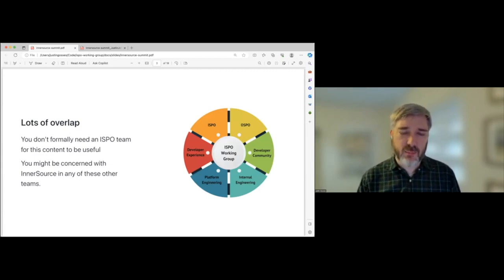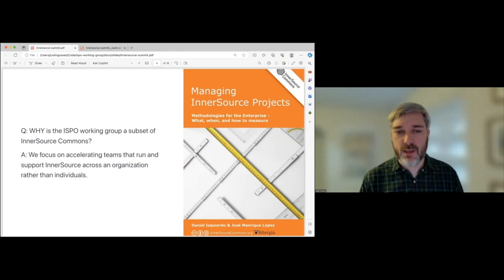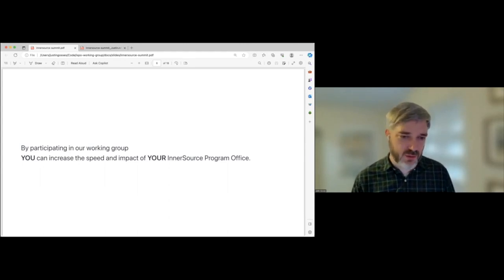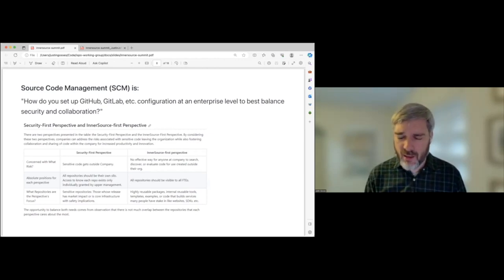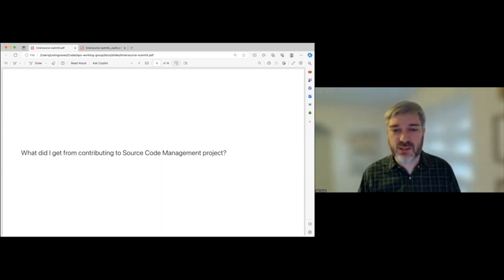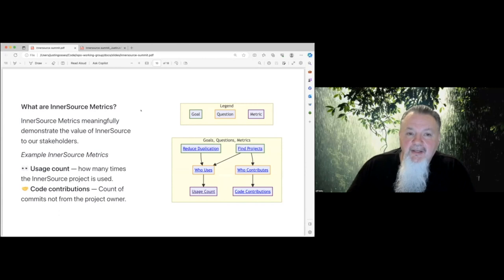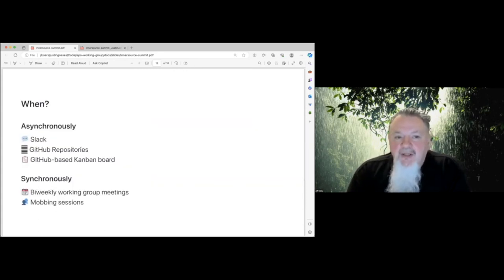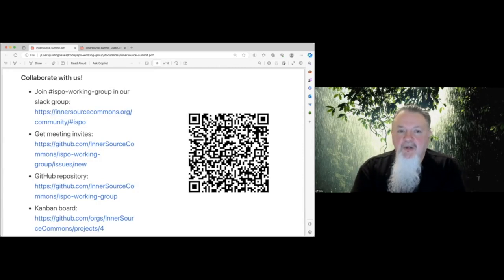InnerSource Summit 23 How the ISPO working group can help you.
How the InnerSource Programs Office working group can help you as someone responsible for InnerSource enterprise-wide - Justin Gosses (Microsoft) & Jeff Bailey (Nike)

The InnerSource Programs Office (ISPO) working group is dedicated to creating guidance and tools for teams responsible for implementing InnerSource within an enterprise. Our focus is on supporting these teams, rather than individual products or users. If you’re involved in an Open Source Programs Office (OSPO), platform engineering, Software Community of Practice, or any centralized group with InnerSource responsibilities, this working group is designed for you. Our working group follows a structured process, taking discussions and ideas through various traditional kanban stages to develop practical products that can benefit everyone. Some ongoing initiatives on our Kanban board include: (1) Providing guidance on configuring version control systems like GitHub and GitLab for successful InnerSource implementation. (2) Documenting metrics for ISPOs to track key performance indicators related to InnerSource across the business. (3) Reviewing the adoption of an IEEE framework for Open Source that has been tailored for InnerSource. We strive to be accessible and efficient, offering several avenues for participation, including biweekly working group meetings, a dedicated Slack channel, GitHub repositories, and a GitHub-based Kanban board. Our objective is to deliver valuable products through collaborative efforts, accommodating participants' availability. All projects within the working group undergo peer review as they progress through the Kanban board. To ensure that the working group aligns with your organization’s needs and produces reusable solutions, we invite you to join us. Find the ispo-working-group channel in the InnerSource Common’s Slack. Your input and contributions are valuable in shaping the direction and impact of the ISPO working group.

Bios:

Justin Gosses

Justin is a senior program manager within Microsoft’s Open Source Program Office focused on providing Inner Source guidance to developers and data work that either delivers measurements of code collaboration across organizational boundaries or enables new developer experiences that reduce developer toil. Before joining Microsoft, Justin worked as a NASA contractor, where he held various roles in program management, data science, and software engineering. His work centered on two main objectives: reducing friction in open source, inner source, and open data initiatives, and rapidly prototyping innovative data science solutions in collaboration with partner teams.

Jeff Bailey

Jeff is a software development leader at Nike with 25+ years of experience building full-stack applications on numerous platforms to solve business problems. Jeff applies knowledge of several programming languages to deliver high-quality software solutions. With a continuous improvement mindset he focuses on leading software product development communities, boosting productivity, and automating almost everything. His work at Nike revolves around growing Communities of Practice, InnerSource, and evangelizing global adoption of Platform Engineering to drive efficiency.